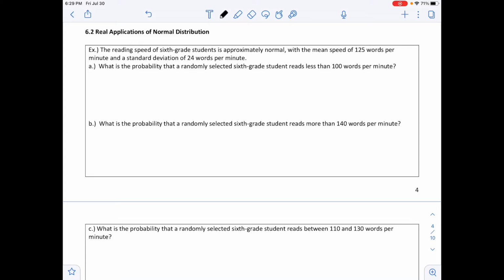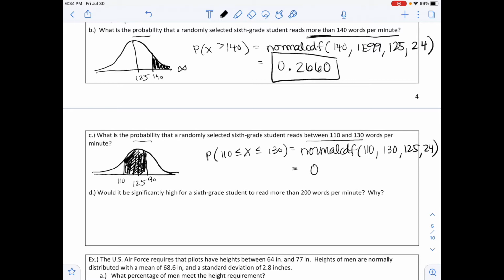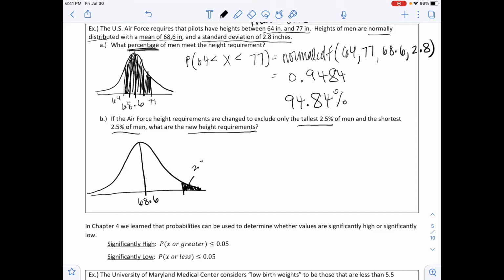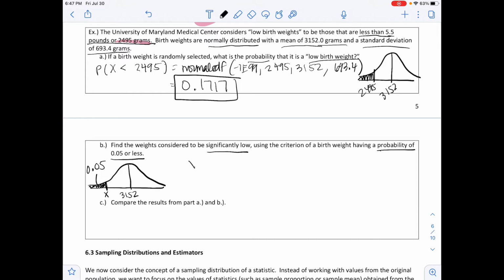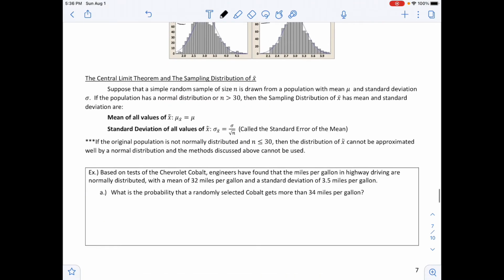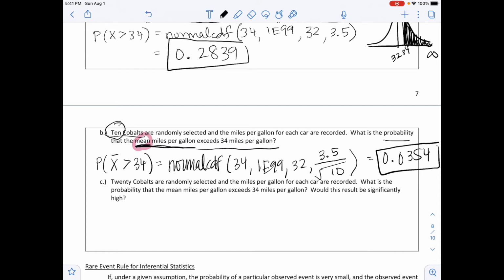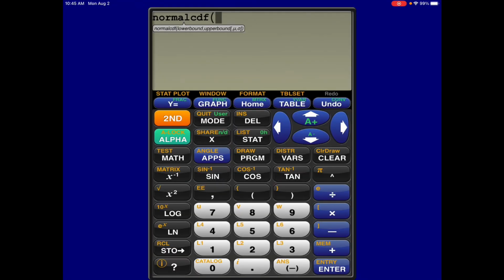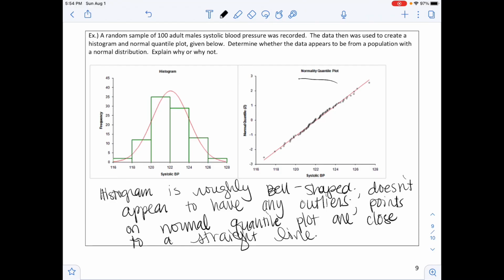Ch 6 Part 2 M110H